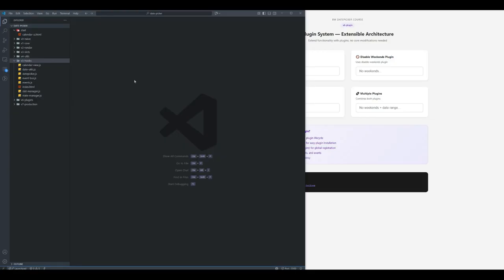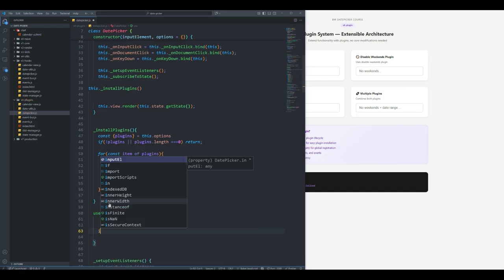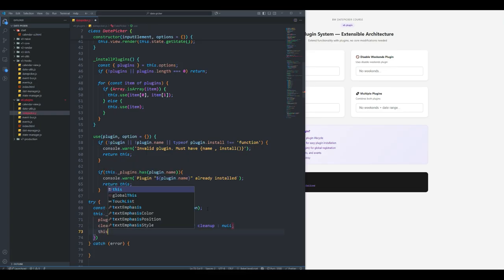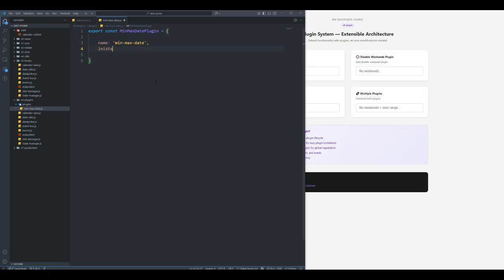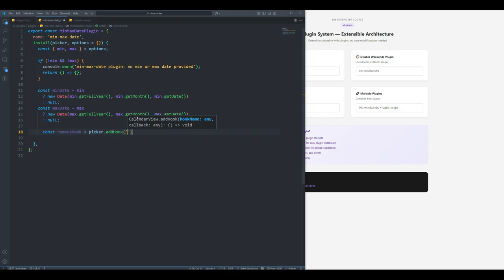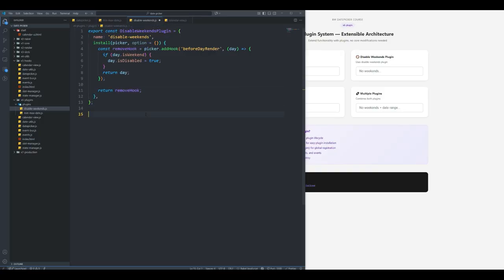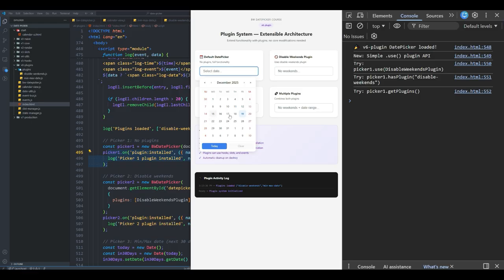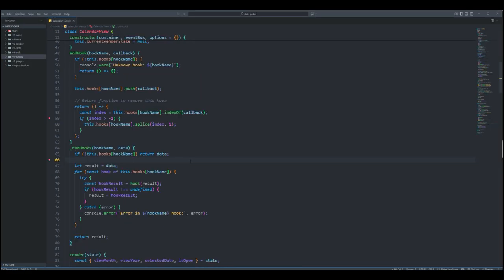EP14 — Plugin System Extensible Architecture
The plugin system is the crown jewel of extensibility.

Users can add features WITHOUT modifying core code. Disable weekends? Plugin. Min/max dates? Plugin. Custom validation? Plugin.

This is the Open/Closed Principle — open for extension, closed for modification.

🔌 PLUGIN ARCHITECTURE
• .use(plugin, options) — chainable API
• install() — plugin lifecycle
• Cleanup functions — memory safe
• Per-instance plugins — isolated